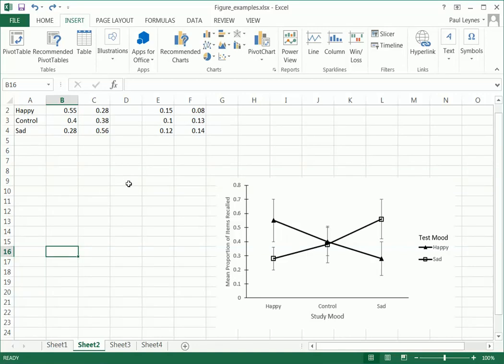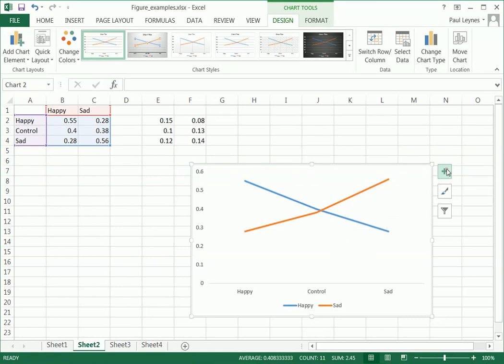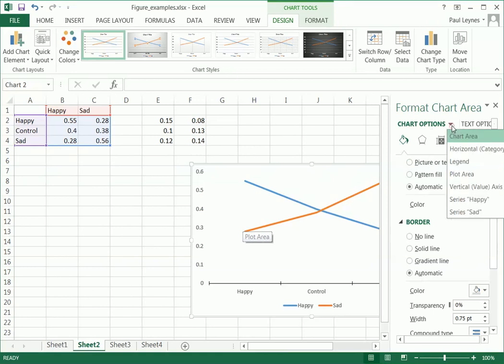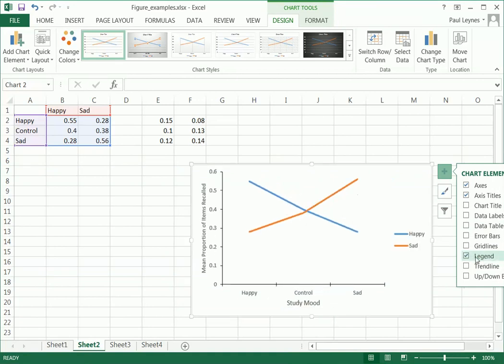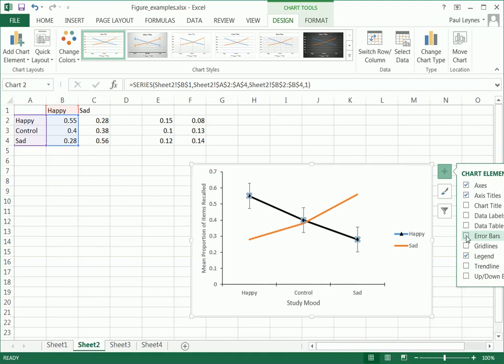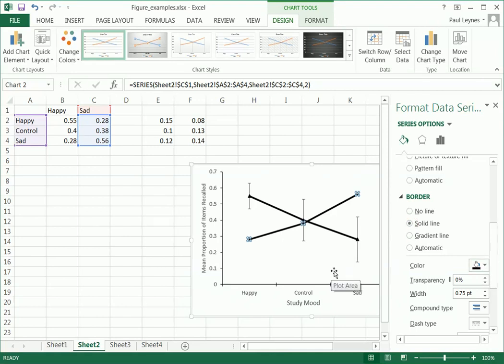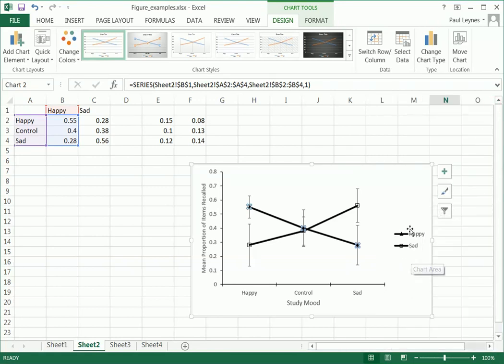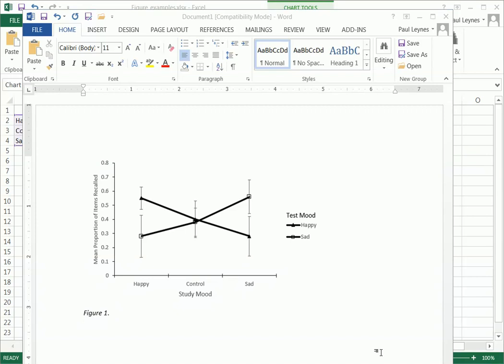Creating a publication quality line graph with error bars in excel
This video describes how to create a publication quality line graph with error bars in excel. In another video I describe how to make a line graph.